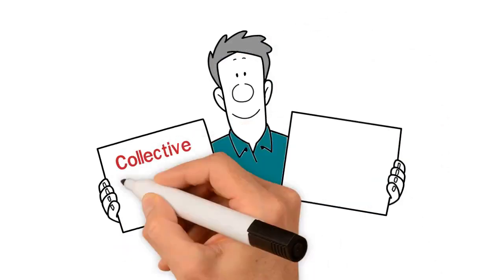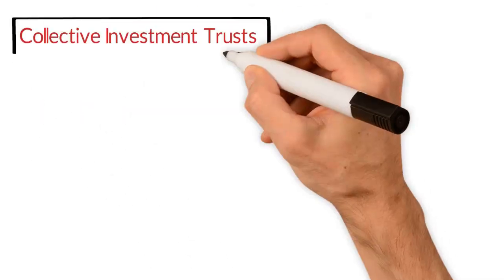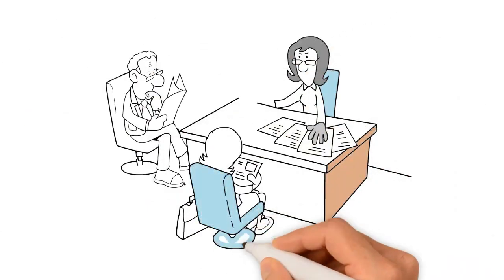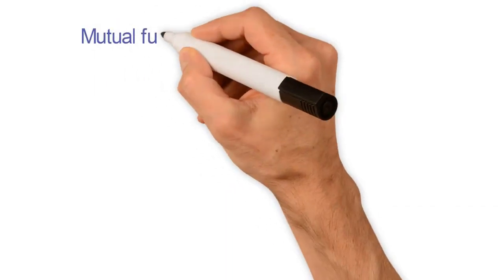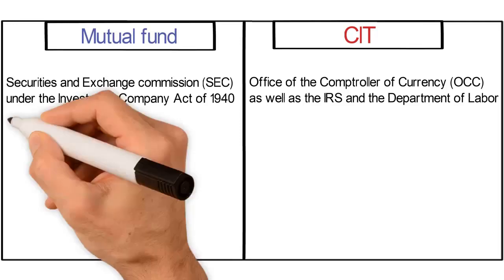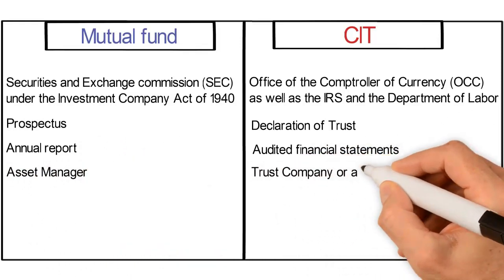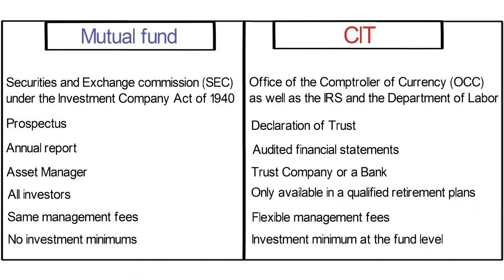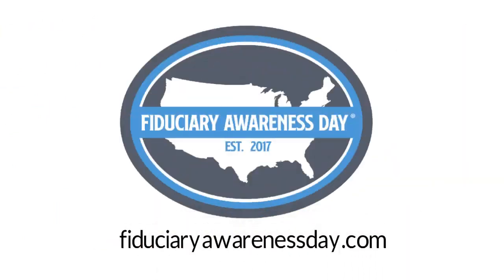Difference Between a Collective Investment Trust and a Mutual Fund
There are many factors plan officials must consider when trying to determine if a Mutual Fund or a CIT is the best investment vehicle for their retirement plan.